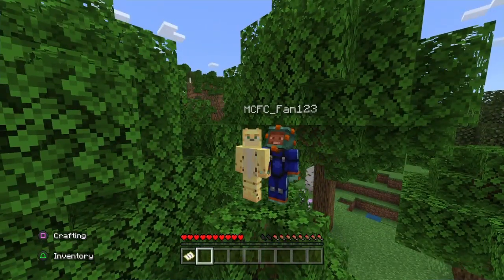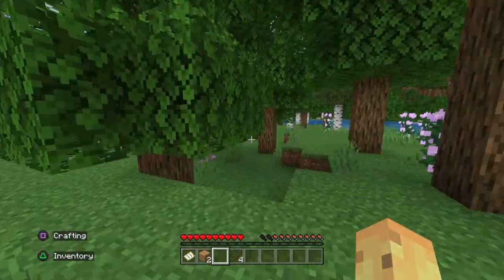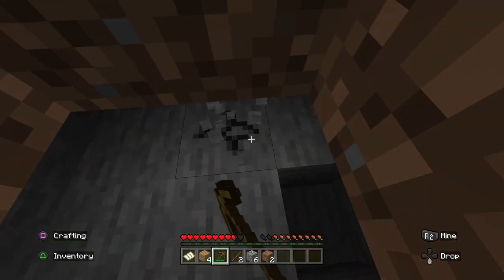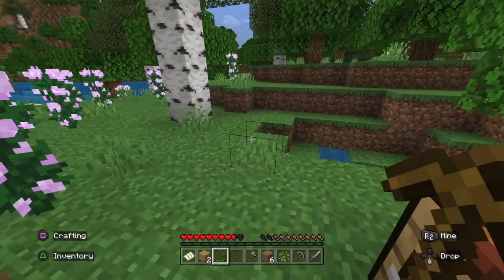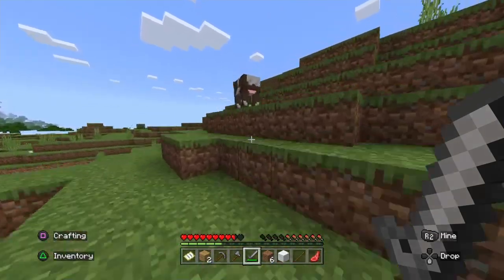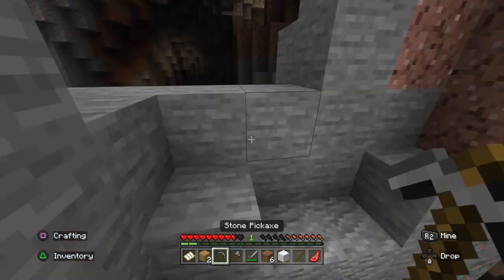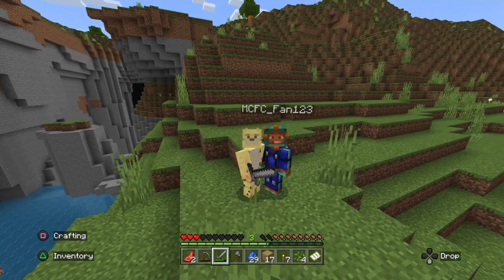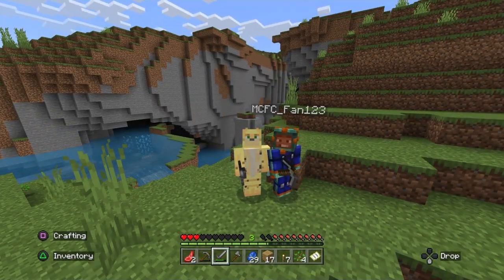Cheetah smp ep1 mining